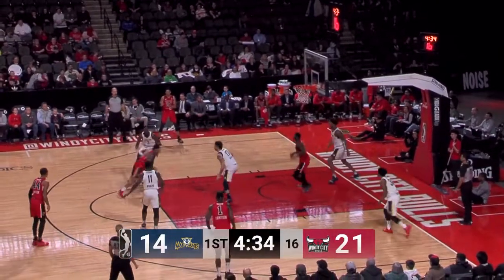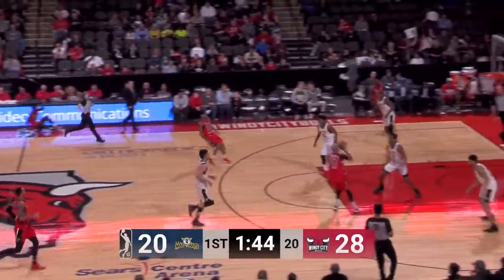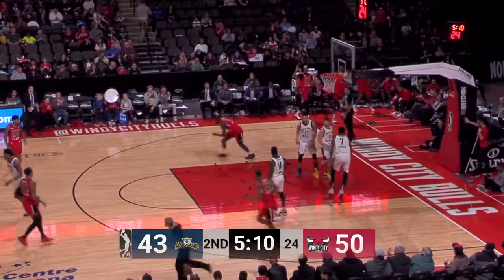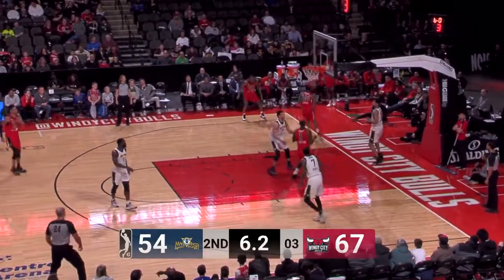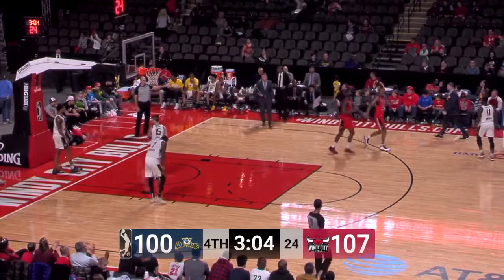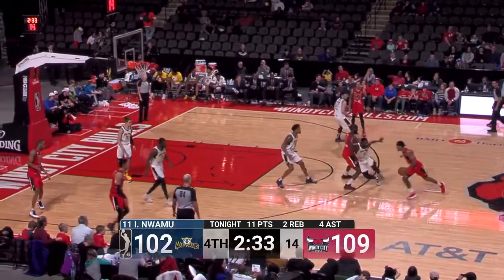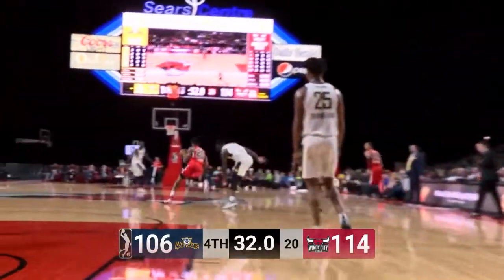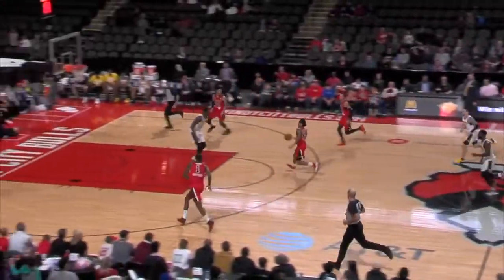Walter Lemon Jr. (21 points) Highlights vs. Fort Wayne Mad Ants